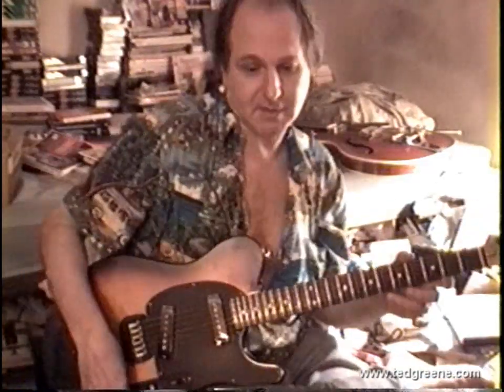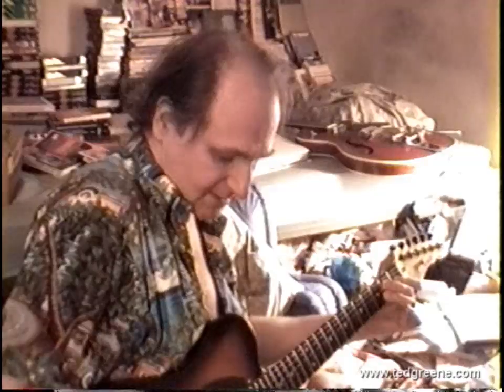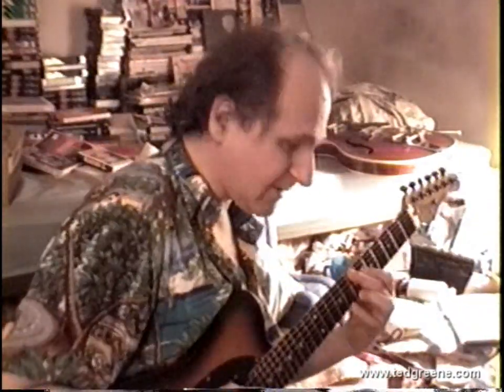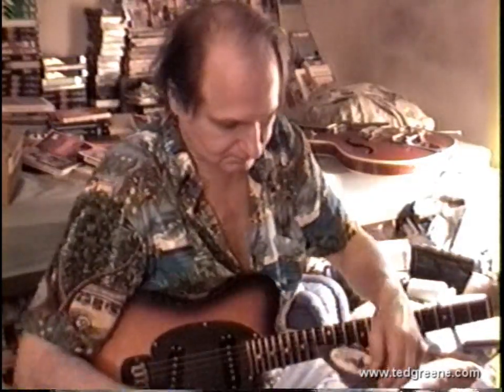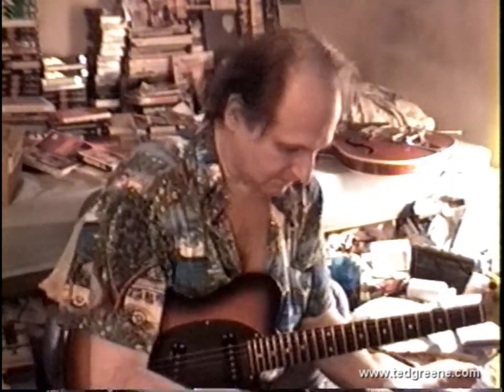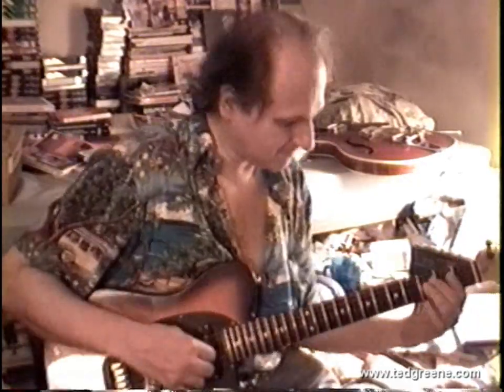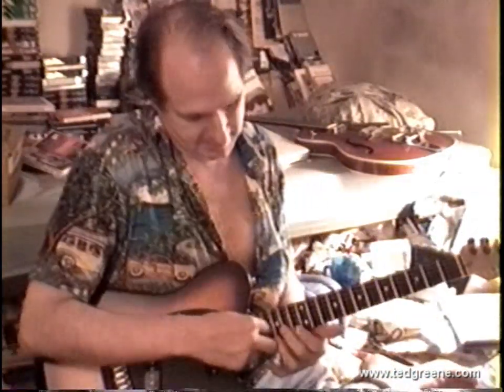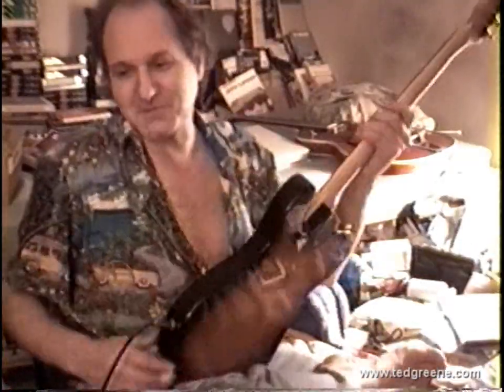Ted Greene Lesson - G&L ASAT Evaluation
Rare video footage of Ted Greene giving a guitar lesson to Nick Stasinos September of 1997. This video includes an evaluation of a G&L ASAT guitar.

My Life with The Chord Chemist: A Memoir of Ted Greene, Apotheosis of Solo Guitar by Barbara Franklin - Available at amazon.com

for all things Ted